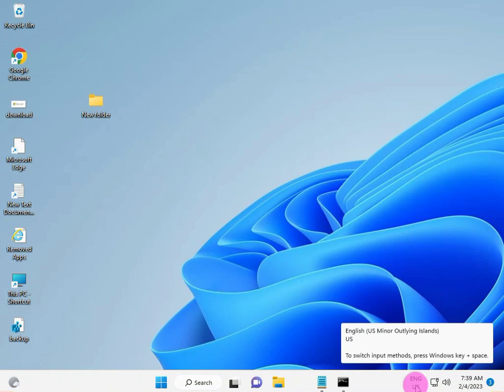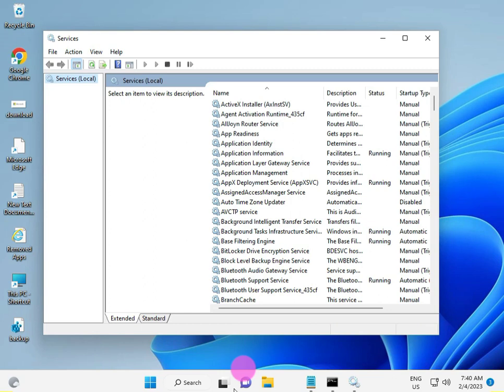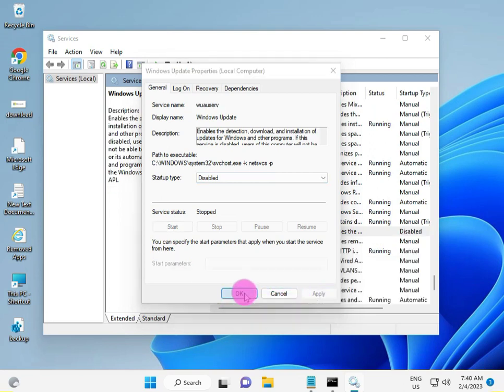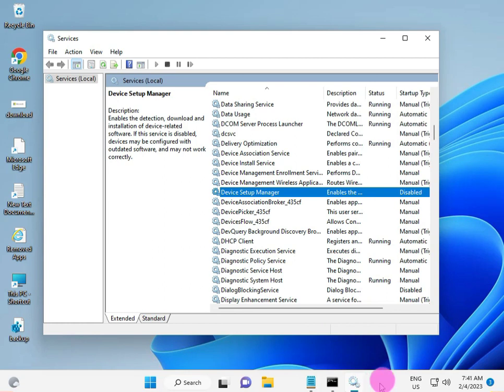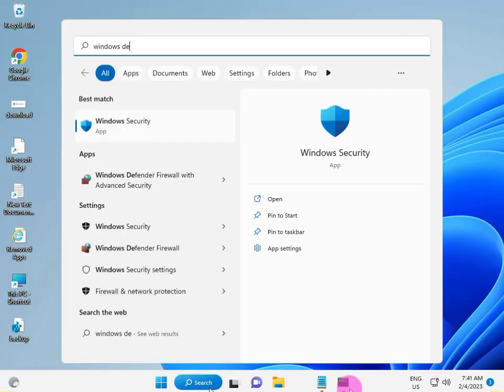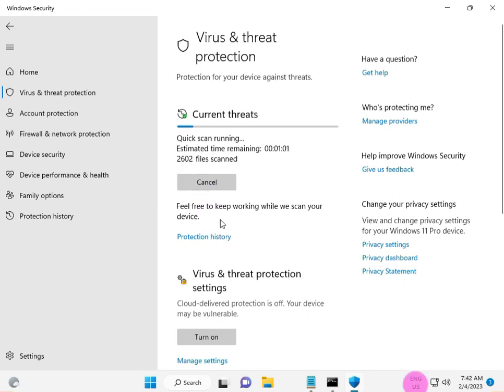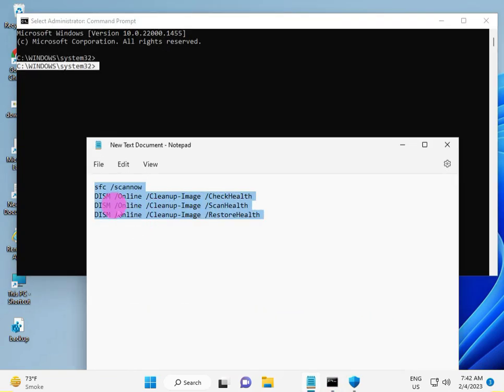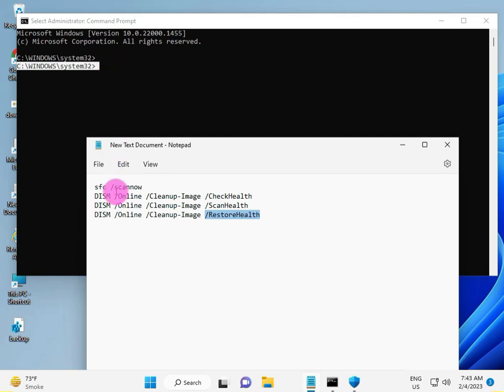How to fix Device Setup Manager service (DsmSvc) high CPU in Windows 10 or 11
sfc /scannow